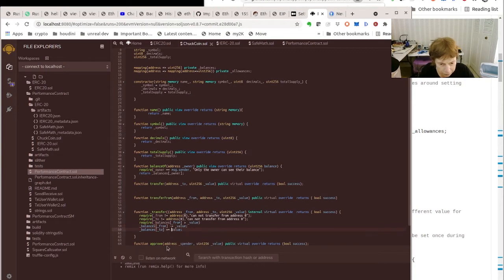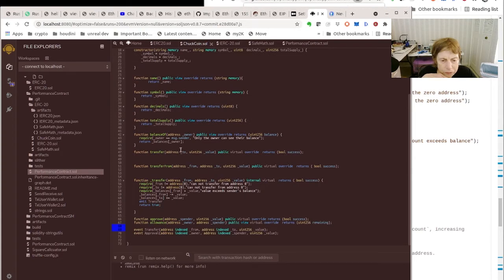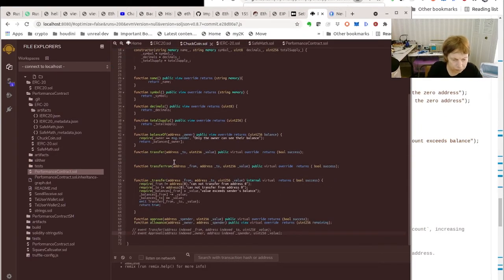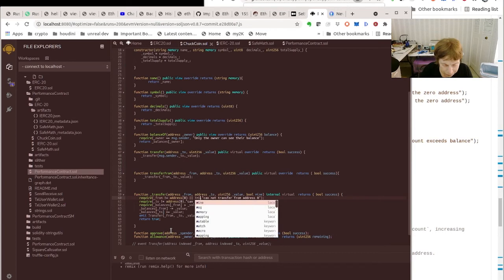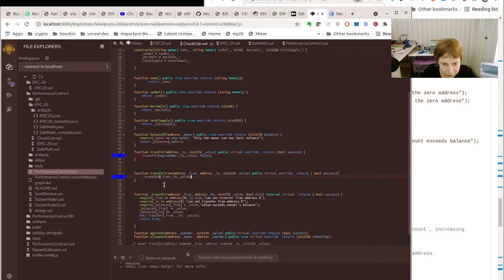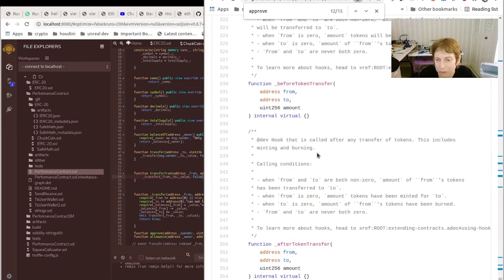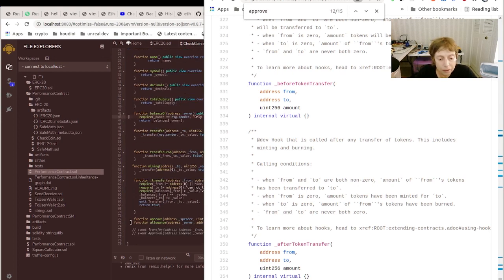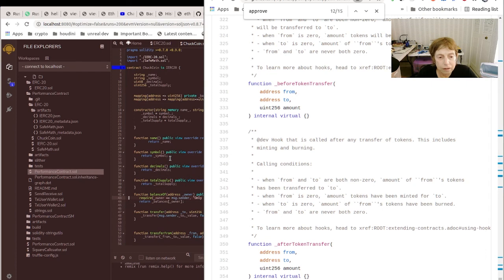ERC-20 Part 4 - the Transfer method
In this video we discuss the transfer method.   I am using two reference implementations as guides:
Implementation examples: